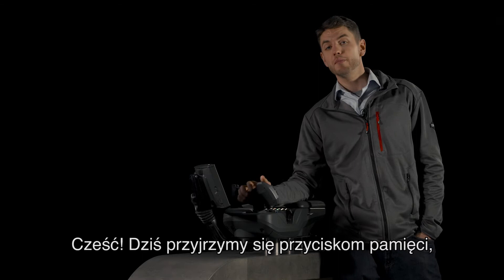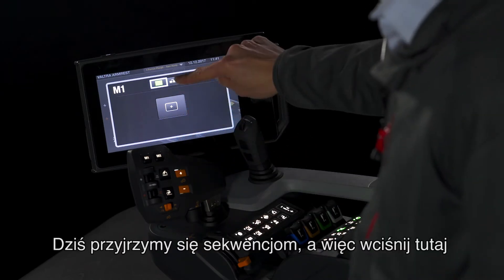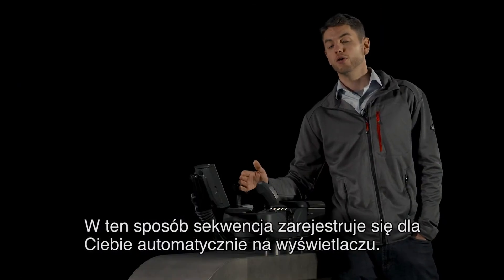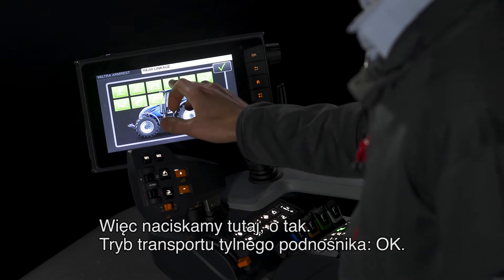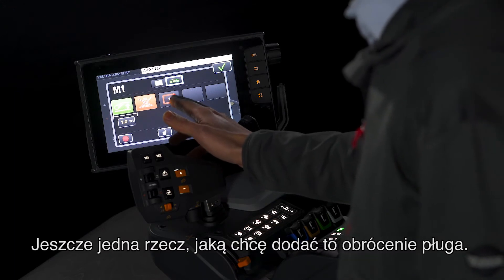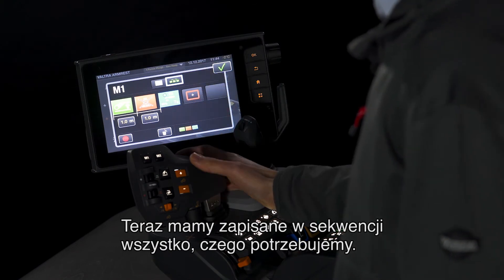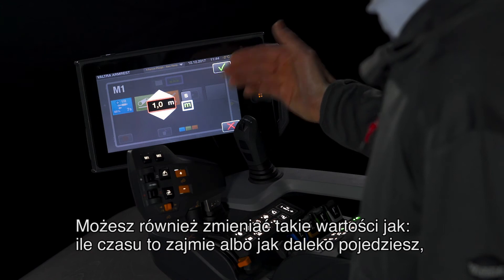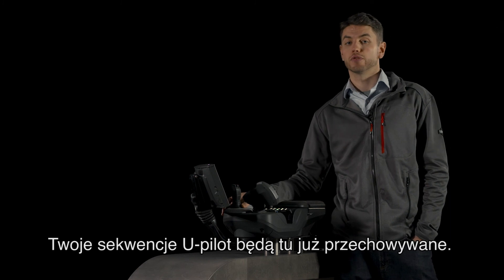SmartTouch: Ustawienia sekwencji U-pilot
Łatwiejsze ustawianie sekwencji U-pilot, dzięki podłokietnikowi Valtra SmartTouch. Wszystkie sekwencje ustawień możesz zapisywać w profilach, więc kiedy zmieniasz maszynę towarzyszącą, wystarczy zmienić profil ustawień. Zobacz jak to zrobić!